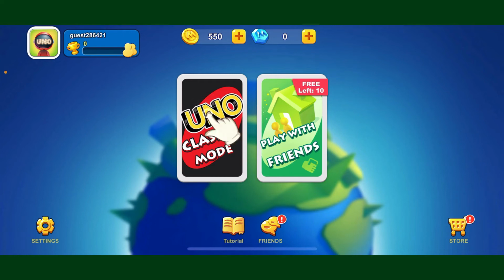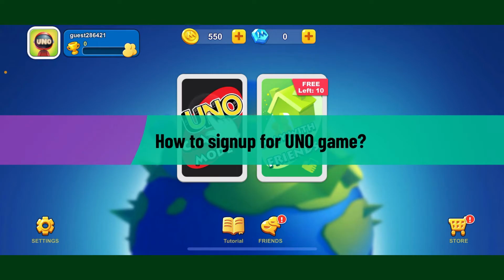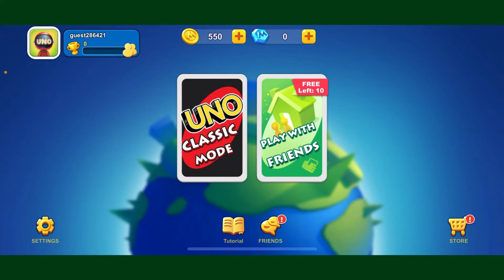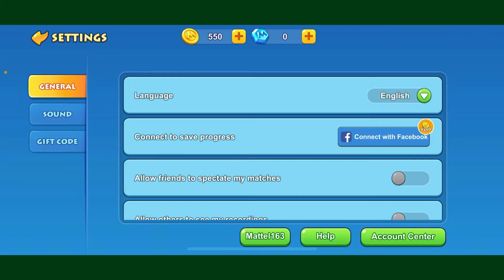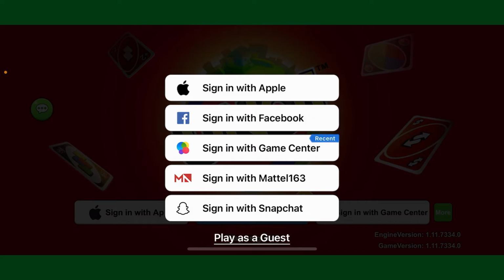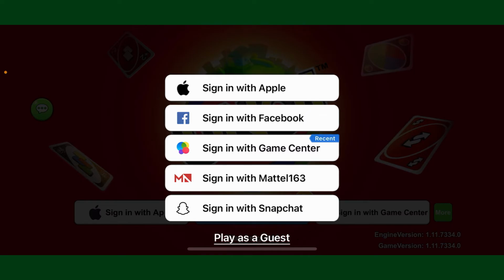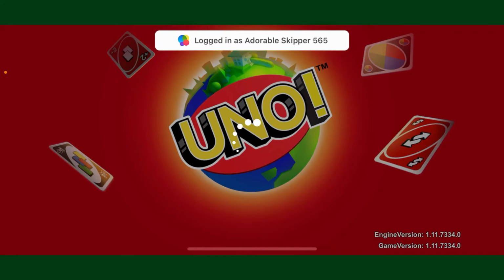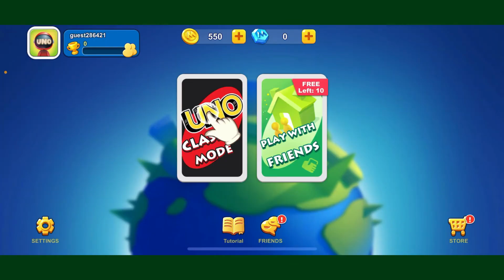How to Sign Up UNO Game 2023? Create/Open UNO Account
This video tutorial will guide you through the simple process of signing up for the UNO game, one of the most beloved card games of all time. Whether you're a long-time fan or new to the world of UNO, we've got you covered. Learn how to create your UNO game account and start playing today.